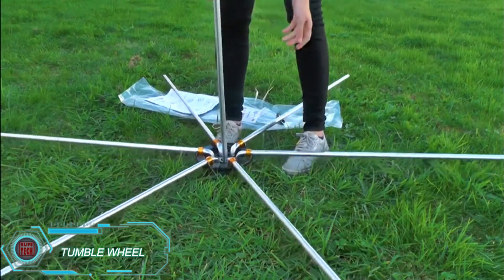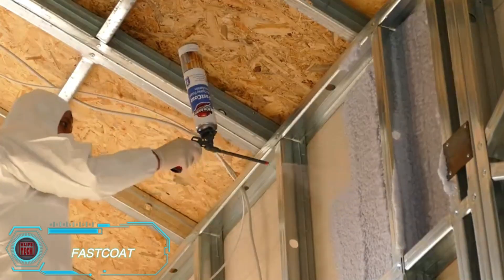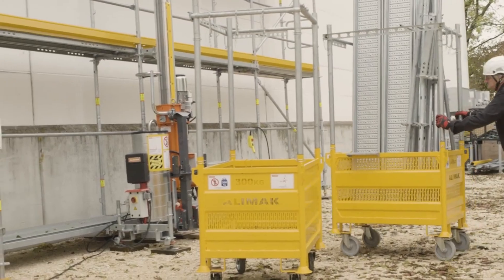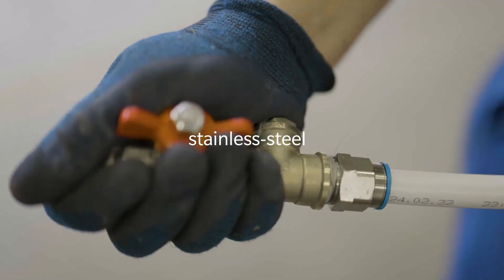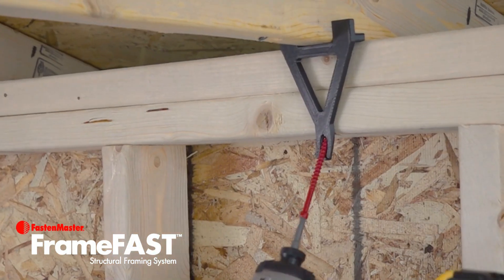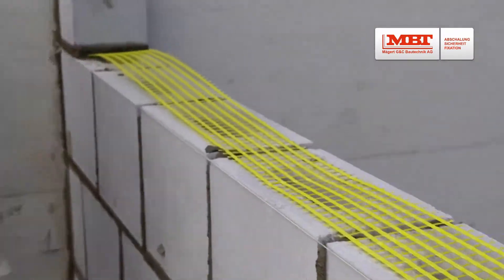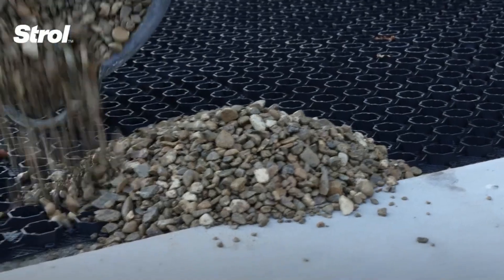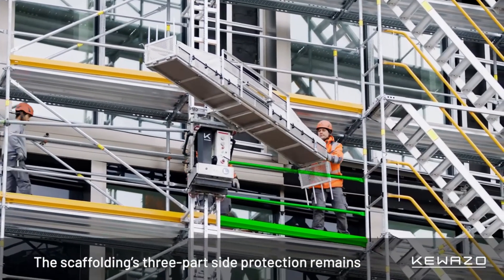Construction Technologies That Have Reached a New Level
Discover the most ingenious construction ideas revolutionizing the industry! From innovative building techniques and sustainable materials to smart technologies, these groundbreaking concepts are transforming how we design and build structures.

⏰ TIMESTAMPS:
00:00 Introduction

00:18 TUMBLE WHEEL

01:03 AGGREFILL

01:46 ETFE AWNING

02:20 RHINO CARBON FIBER CRACK LOCK

03:00 FASTCOAT

03:42 TITAN SPRAY COATINGS

04:17 ALUFEKT BALCONY RAILINGS

05:41 PERI ALIMAK STS 300

05:25 COBRA BENDABLE PROFILES

06:11 GRIPPLE B-LOCK HANGER

06:49 PIPELIFE PREFABRICATED CLIMATE CONTROL

07:24 NAUE BENTOFIX

08:00 TECON HETO FORMWORK

08:38 PARTHENON OSD

09:13 FRAMEFAST STRUCTURAL FRAMING SYSTEM

09:47 INSTALLING CULVERT PIPE

10:21 SOUNDTEC® CONCRETE WALL

10:53 NOYEKS ACOUSTIC PANELS

11:27 MAGERT G&C BAUTECHNIK AG WALL-GRIP

12:00 EARTH2EARTH

12:44 AMERICAN PRECAST CONCRETE

13:28 STROL PEBBLELOCK

14:42 ROOF CEMENT

14:47 DOMOVLADELETS PREFABRICATED SLABS

15:20 ADFORS GLASGRID

15:58 KEWAZO LIFTBOT